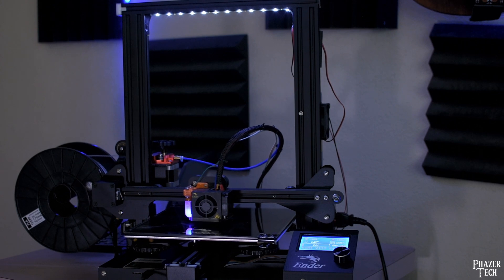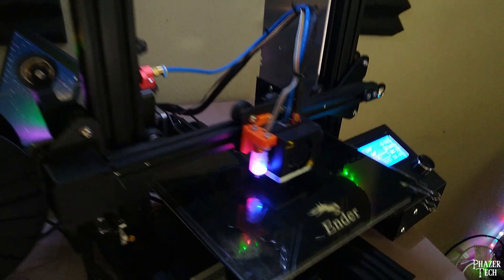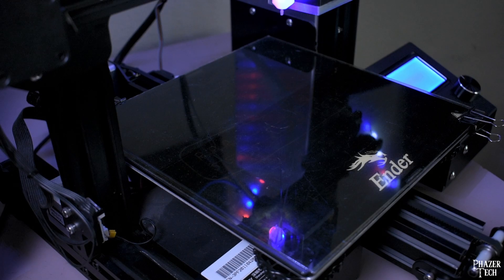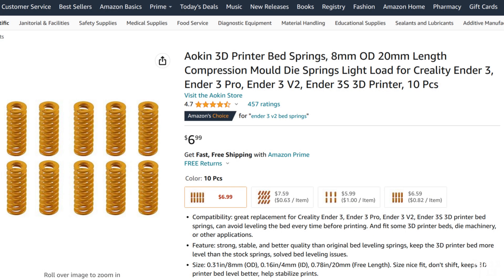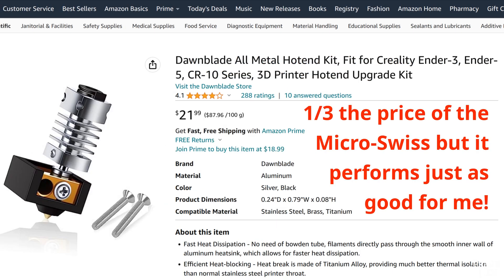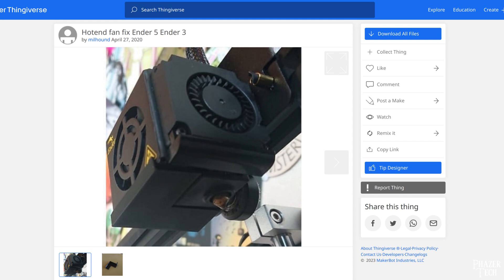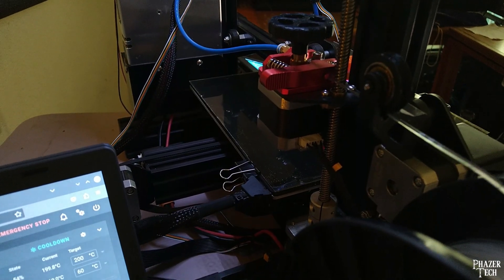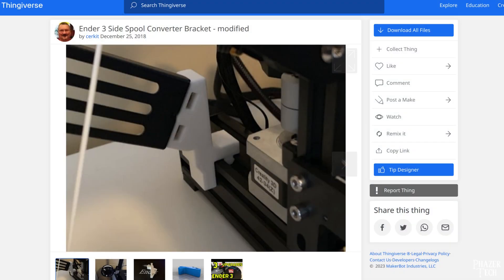My Recommended Upgrades For Ender 3 - Transform A Budget 3D Printer Into A Truly Great One!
Today I'll be going over all the upgrades I’ve done to my Ender 3 Pro and show how you can transform a budget 3D printer into a truly great one that produces flawless results every time. It’s been over a year since I’ve done any adjustments at all to it, not even a bed leveling, and it's been an incredibly stable workhorse this entire time. Honestly, it’s so good now that I can simply push print and walk away without worrying about failed prints!

Products mentioned in the video:
Ender 3 Pro
Ender 3 V2
Glass Bed
PEI Sheet
Bed Springs
All Metal Hotend
Nozzles Assorted Pack
Hotend and Part Cooling Fans
Bowden Tube
Metal Extruder
BIGTREETECH SKR Mini E3 V3.0
Voltage Regulators
LED Strips